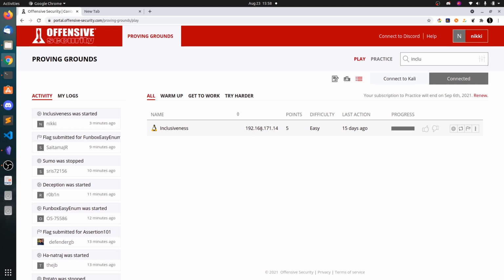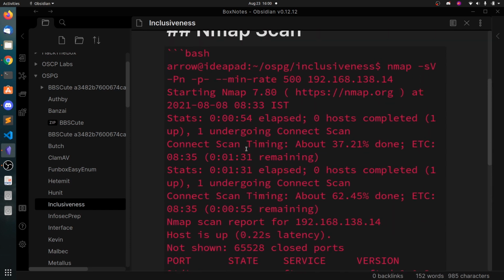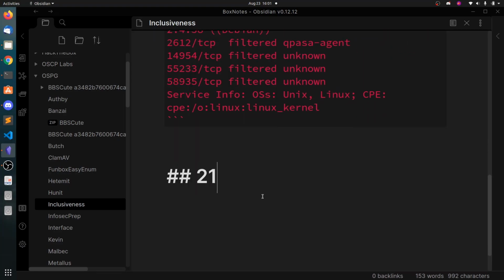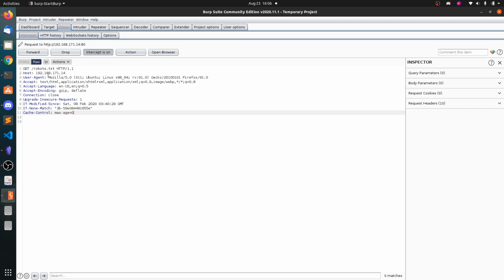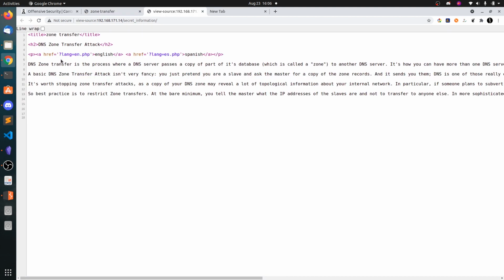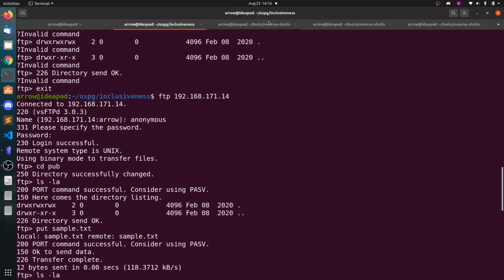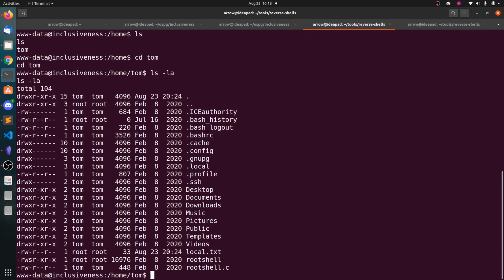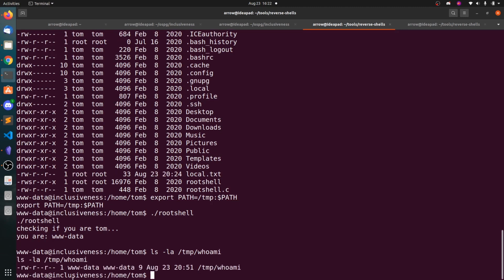VulnHub - Inclusiveness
📚 Courses 📚